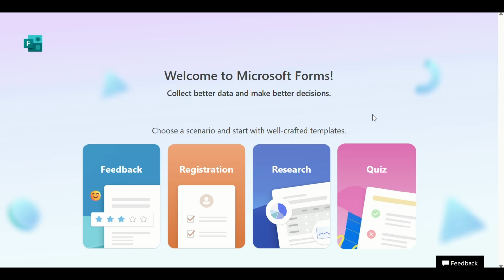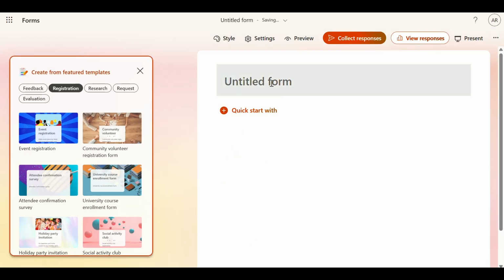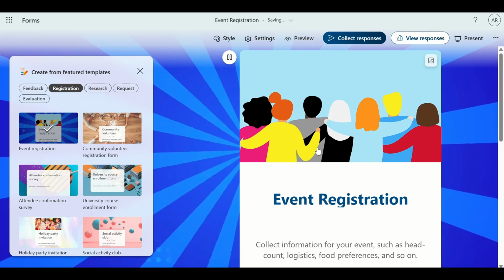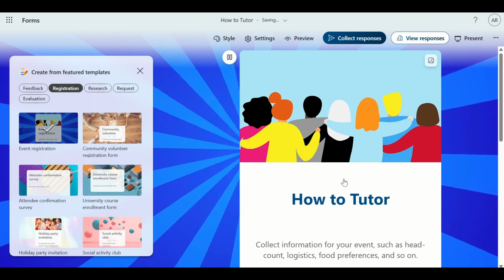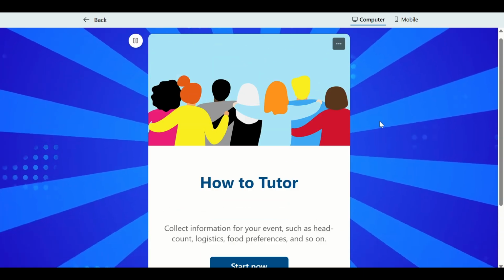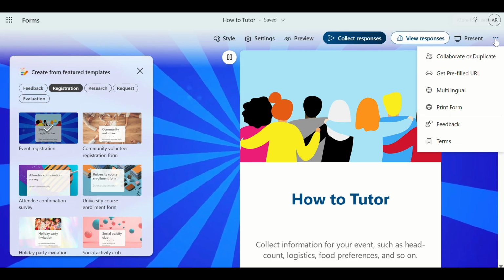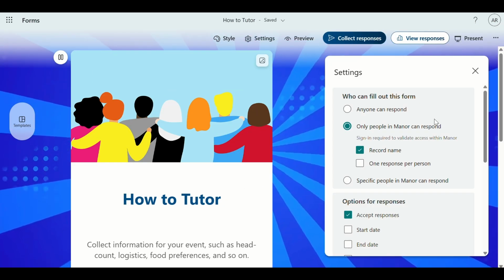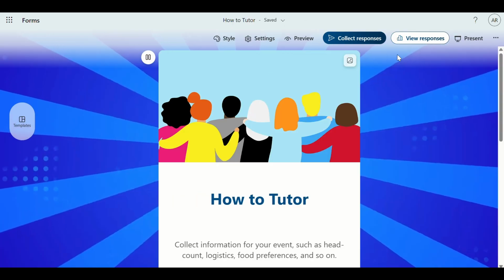How to Use Microsoft Forms for Event Registration (FULL 2025 GUIDE)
Planning an event and need a simple registration form? In this 2025 step-by-step tutorial, I’ll show you how to use Microsoft Forms for event registration, so you can collect attendee details, RSVP responses, and preferences with ease.

You’ll learn how to create the form, add custom fields, enable email notifications, and share it via link or QR code — all from your Microsoft 365 account.

✔️ Works with personal & business accounts
✔️ Customize form design and confirmation message
✔️ Updated Microsoft Forms interface for 2025